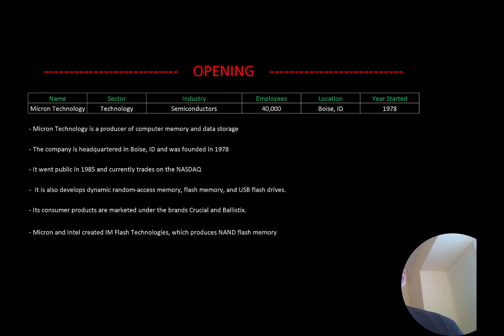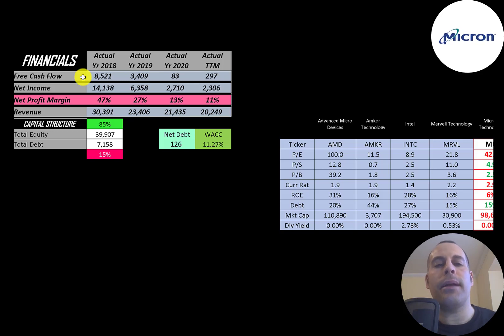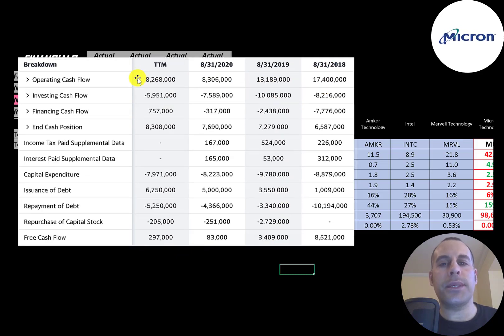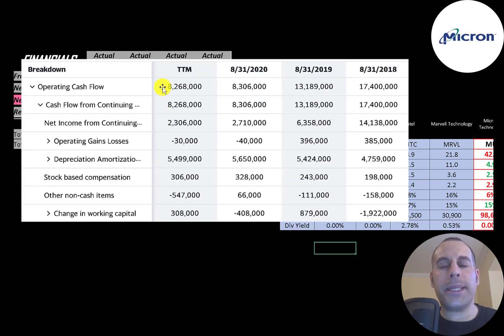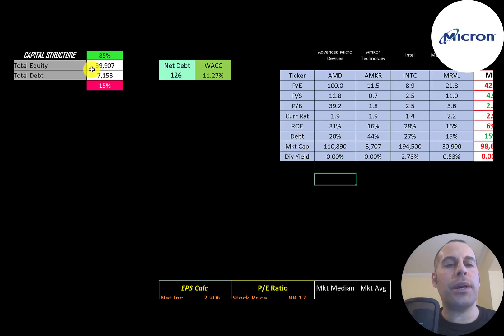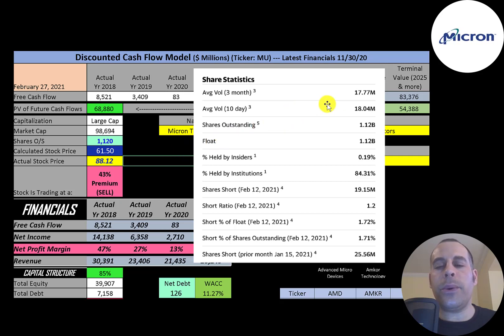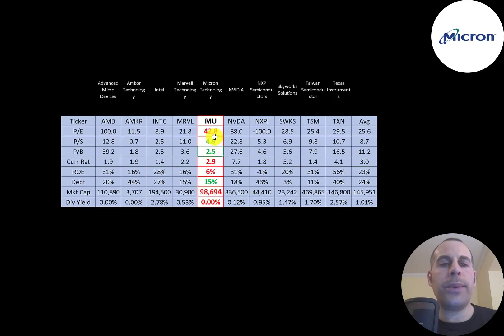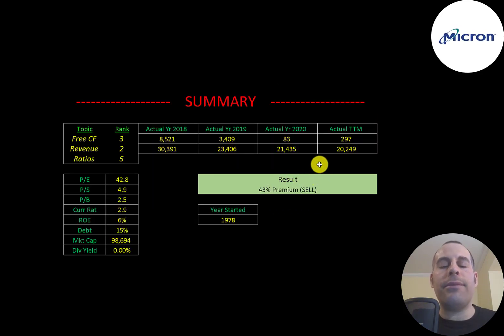Micron Financial Stock Review: I predicted the exact stock price several months ago @ 7:10: $MU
Let me show you how to sift through Micron Technology’s income statement and statement of cash flows to understand their financials really well.  We can run my discounted cash flow model together to see if the stock is a buy or a sell.  We are also analyzing the financial ratios to see how they compare to their competitors.  We will look at the debt of the company and equity.  We will also calculate the WACC (weighted average cost of capital) so we can discount the future cash flows.  Let's also look to see if the company is paying a dividend. If they are paying a dividend let's look at the historical dividend payments and try to figure out if they can maintain them in the future. Micron Technology's stock price may be hard to estimate but maybe can figure it out together. Micron Technology is an Semiconductors company that may be a great addition to your portfolio.

0:00 Opening
0:27 High Level Company Detail
1:12 Financial Review
6:08 Capital Structure
6:32 Valuation Results
7:27 More info
8:32 Financial Ratios
10:09 Competitor Analysis
10:53 Closing